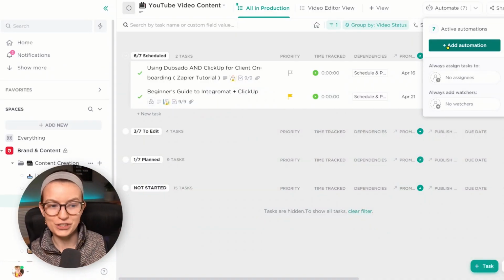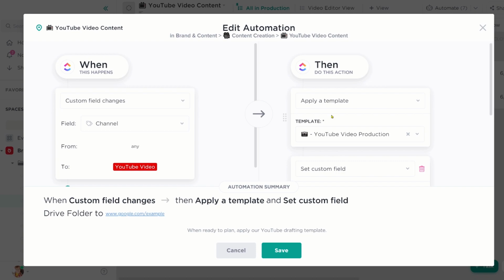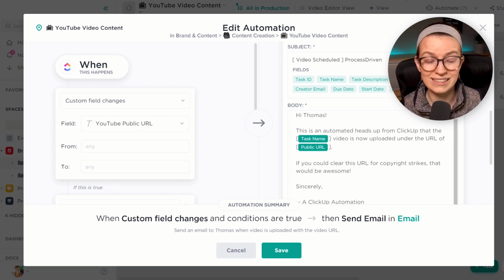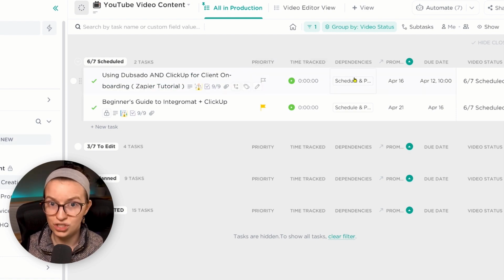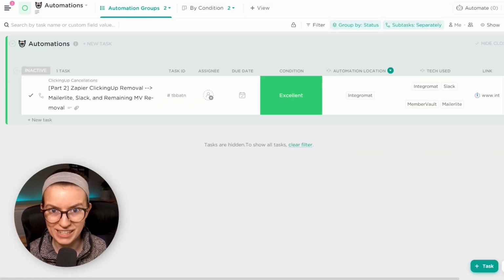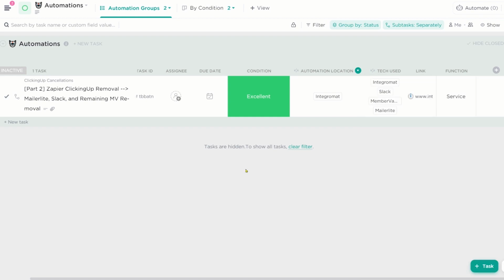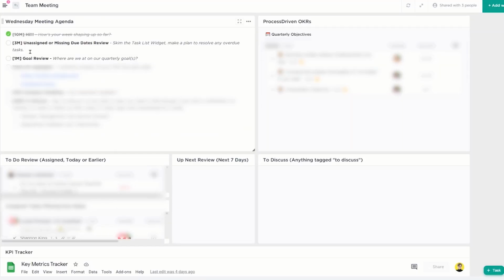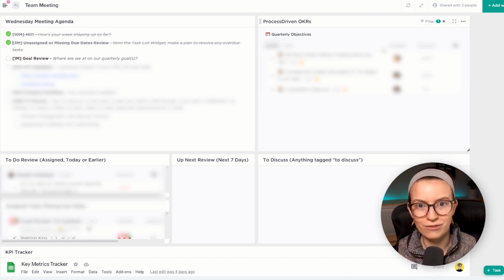3 ClickUp Power Features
// Stop doing busywork! Try Bento Focus Find the best productivity tools with our We dive into ClickUp and three powerful features hand-picked by Layla from Process Driven as she explores dashboards, zaps and more inside of ClickUp's project management platform. This is a truly fantastic guide to make the most of ClickUp.

✅ WHAT IS KEEP PRODUCTIVE?

We are Keep Productive.
Our mission is to help you find the most suitable productivity tools for your life and work. We do this by delivering courses, videos, interviews, tours, and so much more.

💸 MONEY